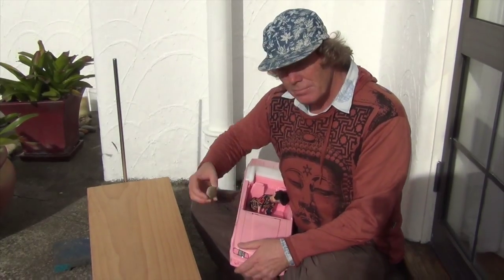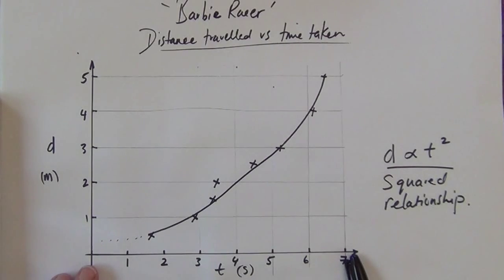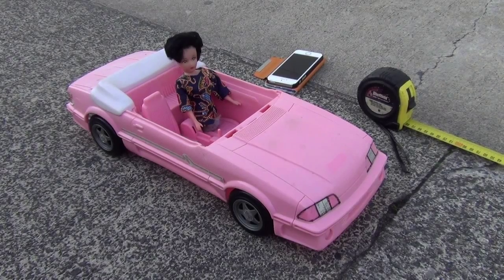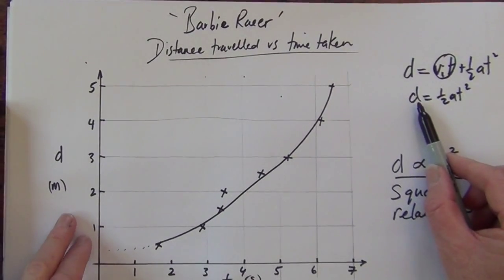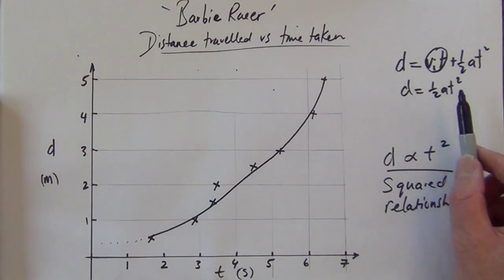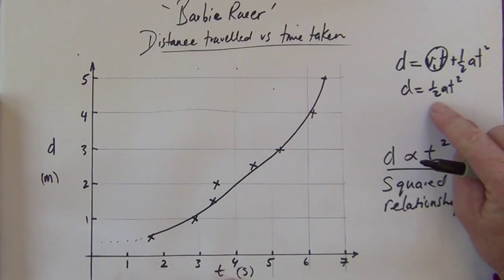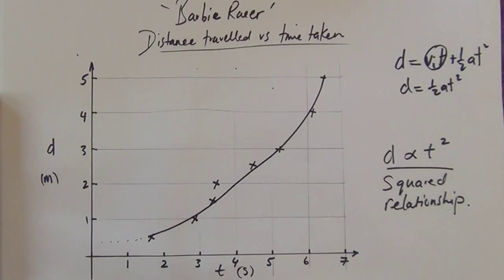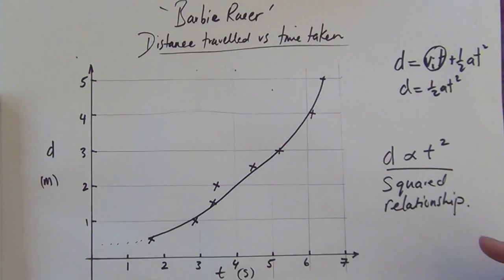Barbie Racer -Dr Simon Taylor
A short video explaining how to write up a physics practical experiment of the non-linear relationship between distance traveled of a  Barbie toy car and the time taken for it to roll down a ramp.